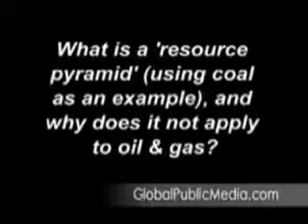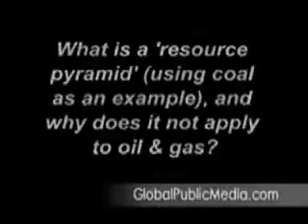Colin Campbell - peak oil (pt.4)